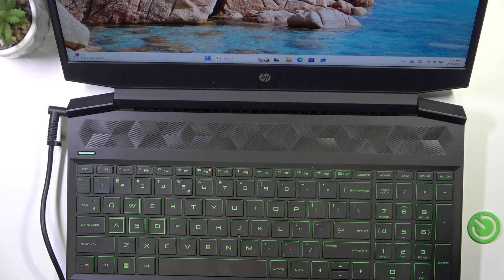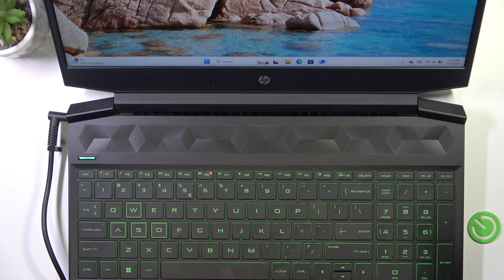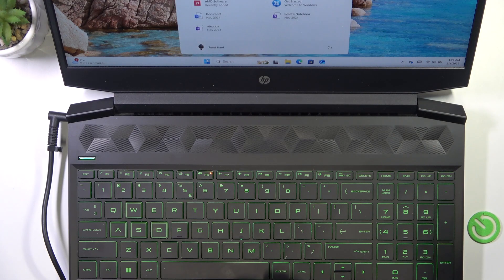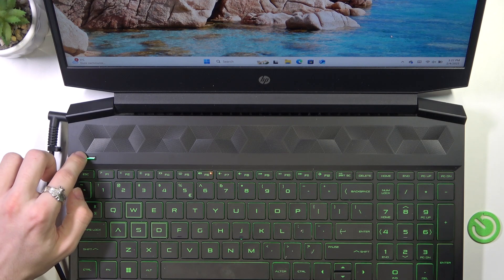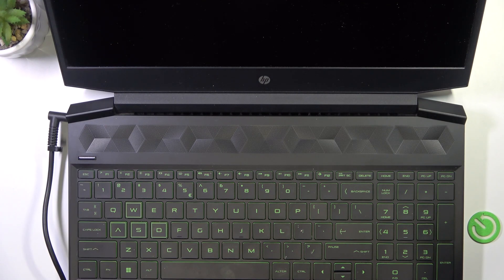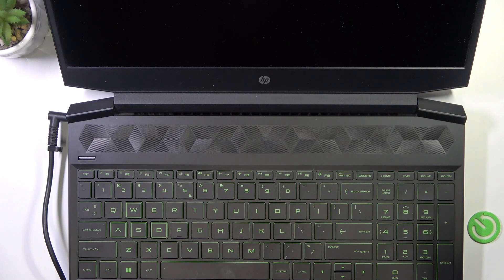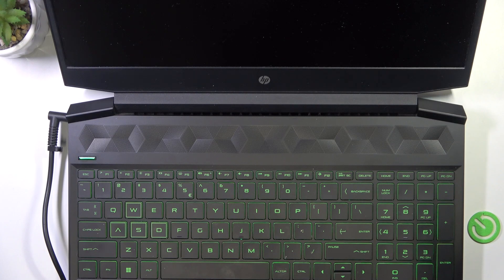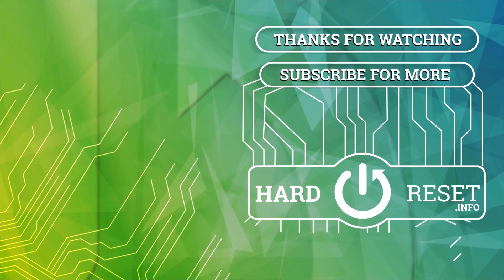How to Power On & Power Off the HP PAVILION Gaming 15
This video shows you how to power on and off your HP Pavilion Gaming 15 laptop. Learn the simple steps to turn your laptop on and off safely, including tips for shutting down properly to maintain system performance.

How to power on HP Pavilion Gaming 15 laptop? How to turn off HP Pavilion Gaming 15 laptop? How to safely shut down HP Pavilion Gaming 15 laptop?